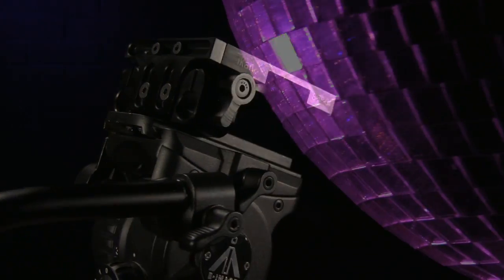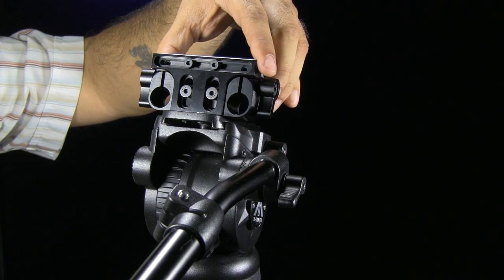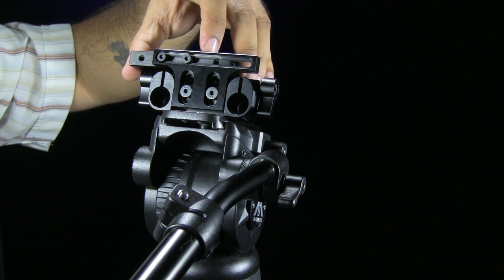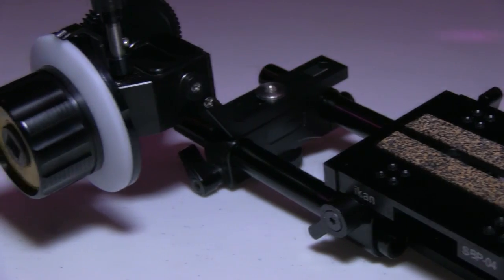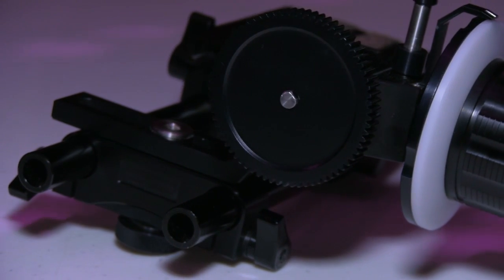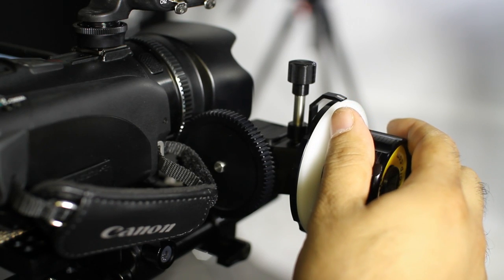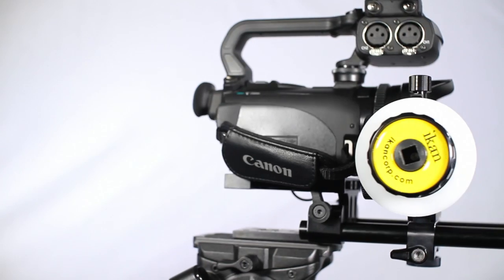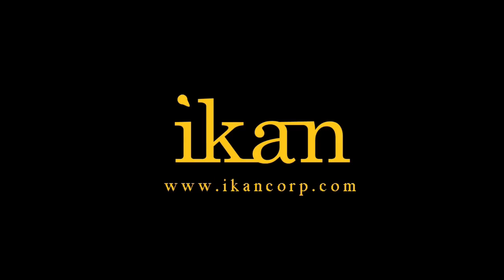EV2 DSLR Follow Focus Kit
New product from Ikan.  The EV2 DSLR Follow Focus Kit gives you the flexibility and control you need.